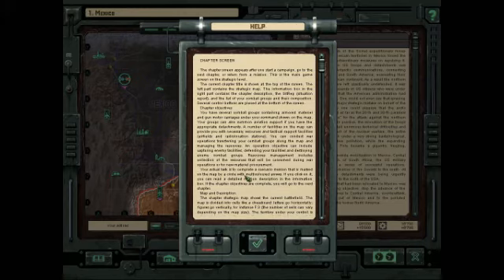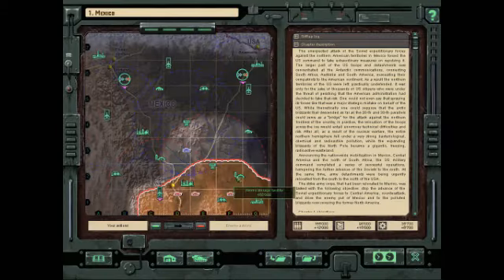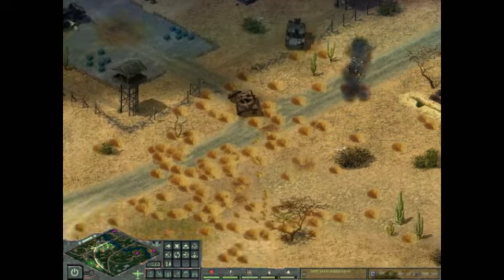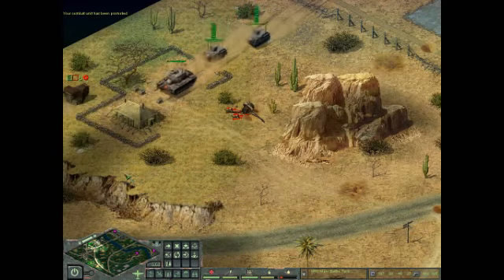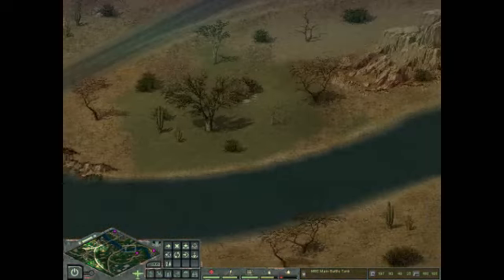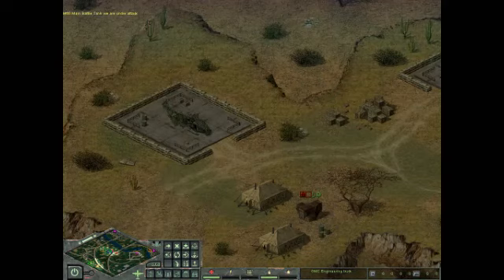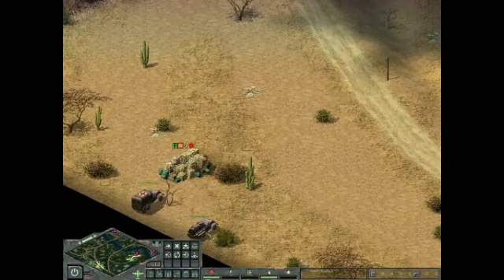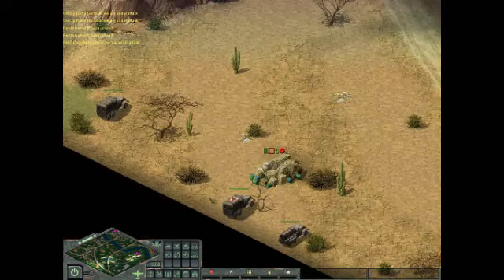I Hate War Games| Cuban Missile Crisis: Ice Crusade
It has entirely nothing to do with the fact I can't actually strategize for squat